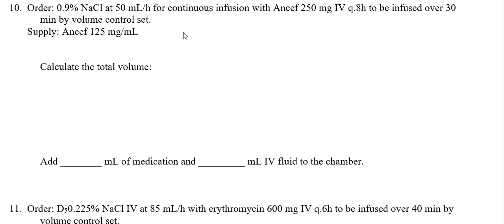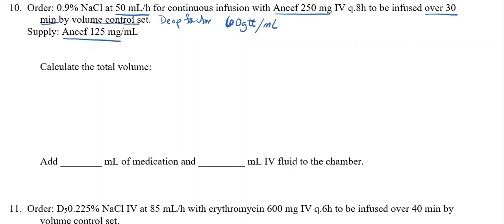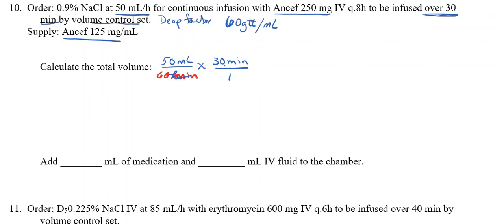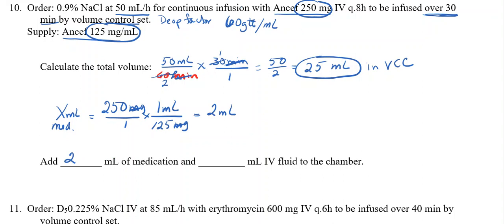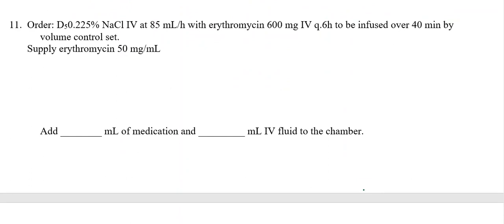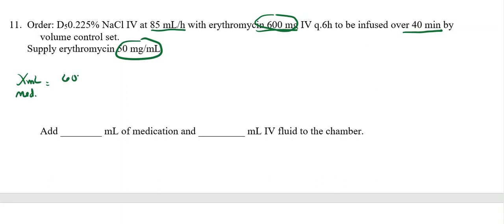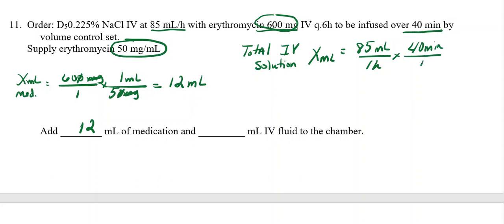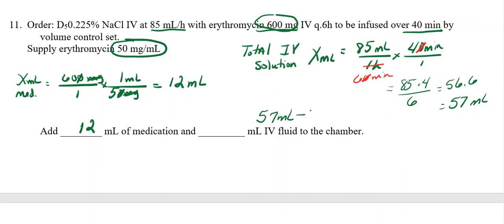Intermittent IV Medication Volume Control Set Part 2 more examples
Calculating the medication dosage and amount of IV solution for the Volume Control Chamber